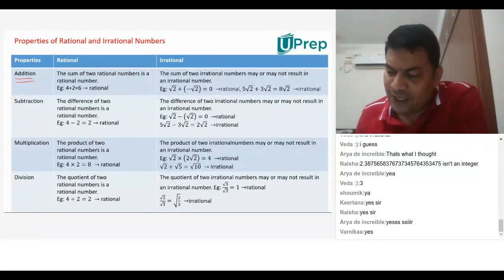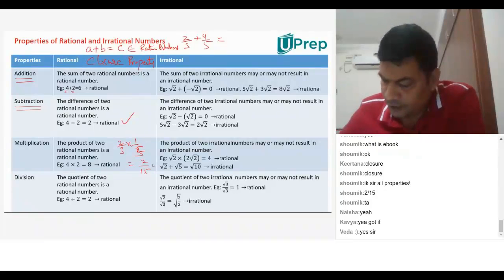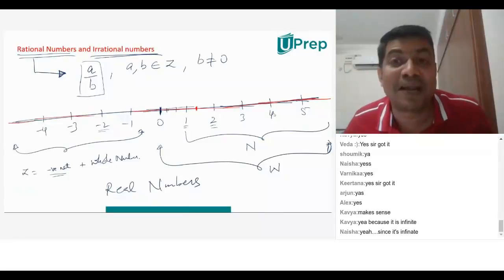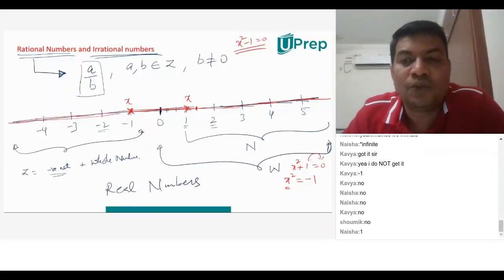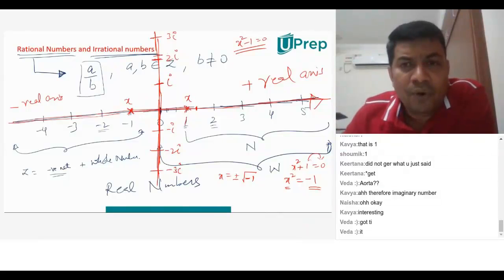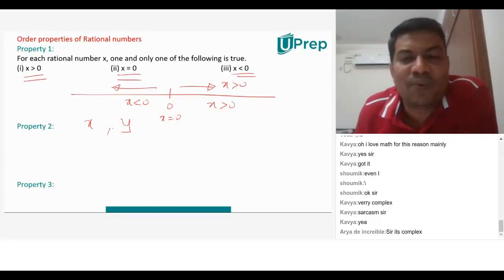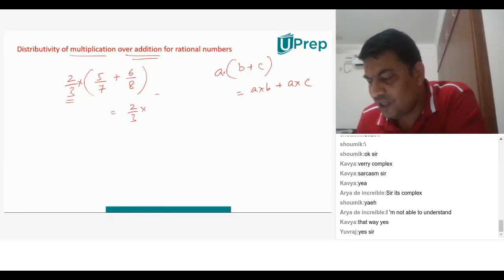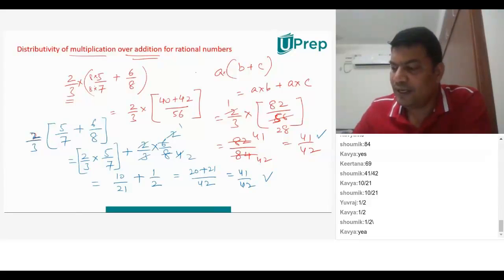Properties of Rational & Irrational Numbers | Mathematics | Class 8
Properties of Rational & Irrational Numbers|Rational & Irrational Numbers|Mathematics|Class8|UPrep Foundation| IIT JEE/NTSE/NSO